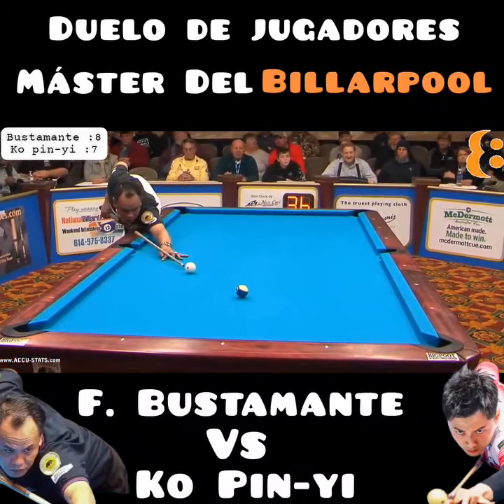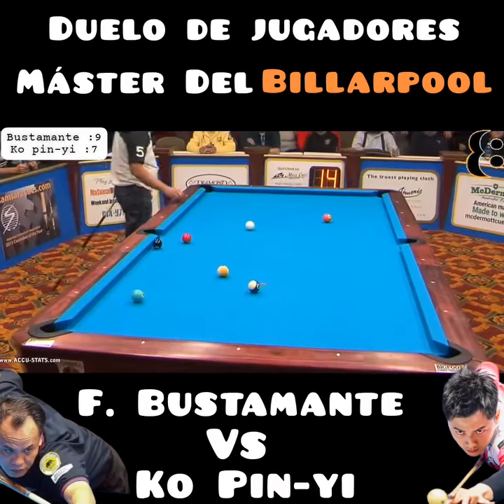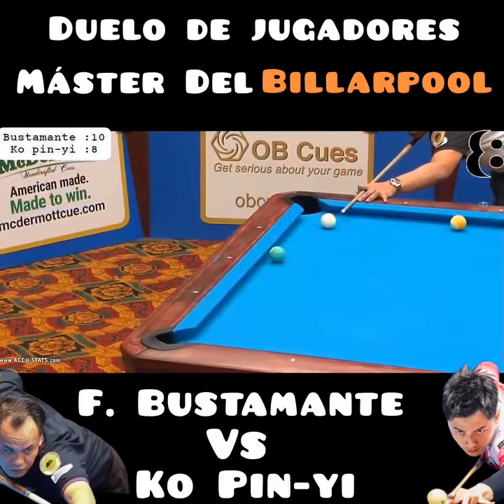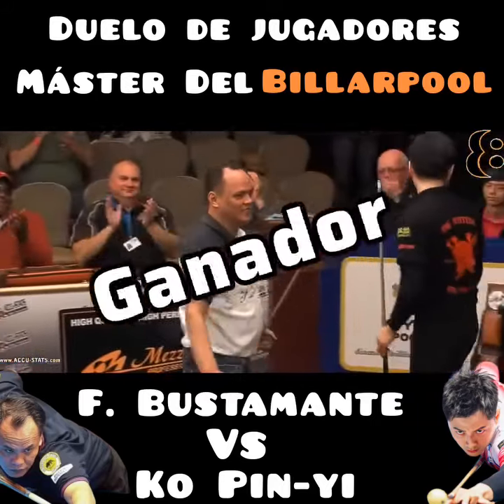𝙄𝙈𝙋𝘼𝙍𝘼𝘽𝙇𝙀 💥FRANCISCO BUSTAMANTE 🇵🇭 vs 🇨🇳 KO PIN-YI 😱😱😱🎱 un partidazo!!!